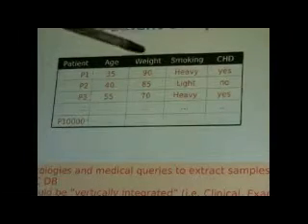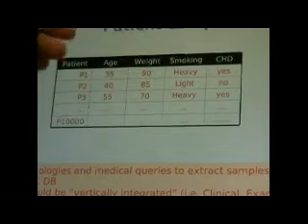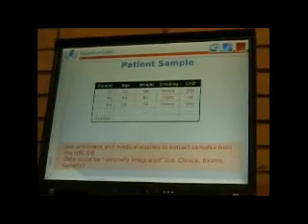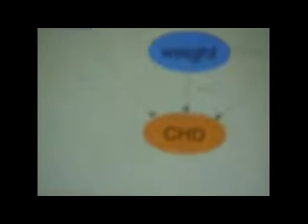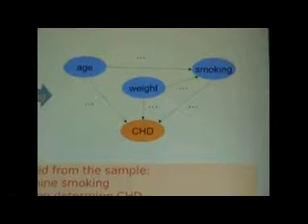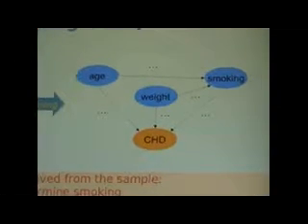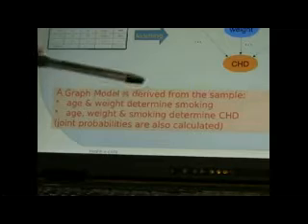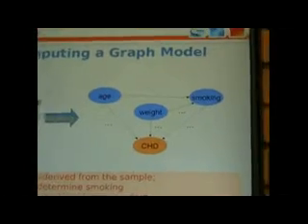HeC's AITION Tool Presented at OPBG_2.rm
An example of AITION's graph based knowledge discovery system